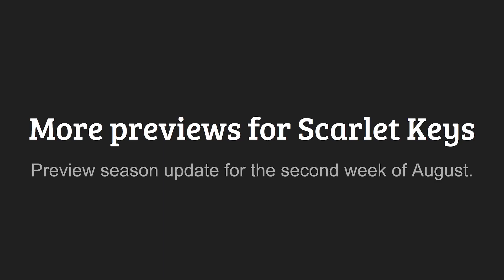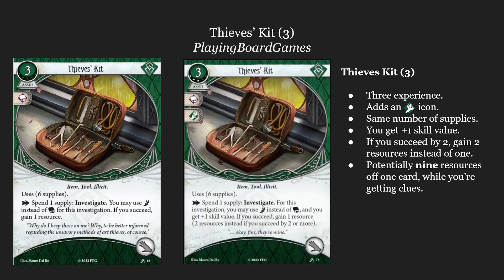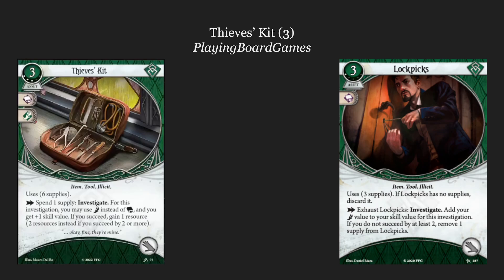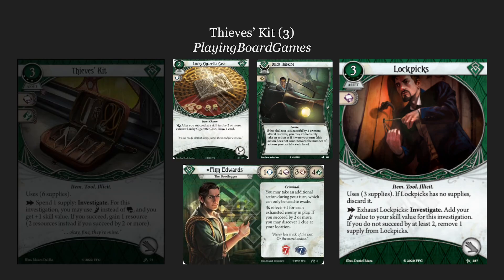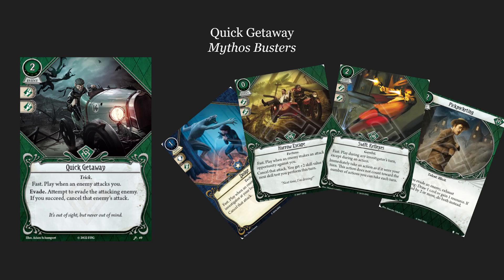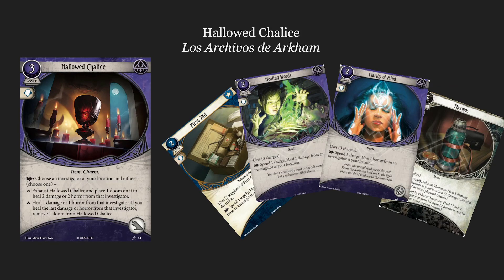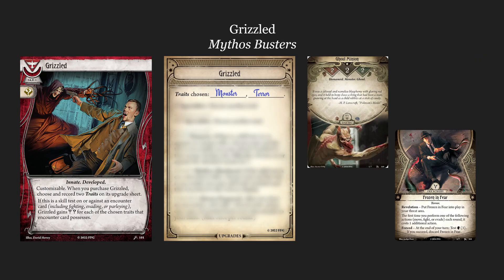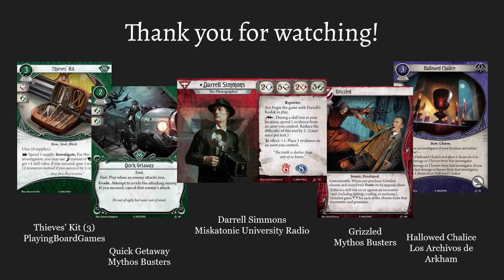Scarlet Key Preview Season for August 14th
Join Veronica for a look at 4 more cards and a new investigator from the upcoming the Scarlet Keys expansion for Arkham Horror LCG.